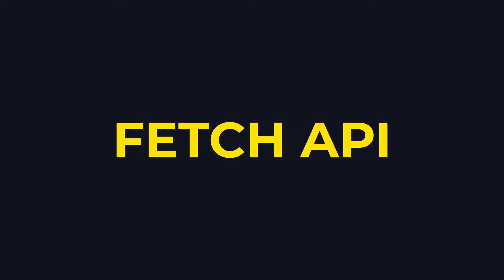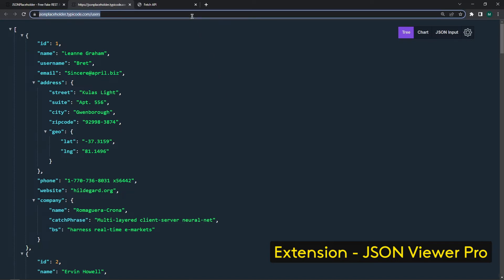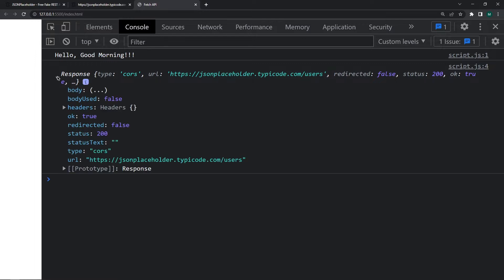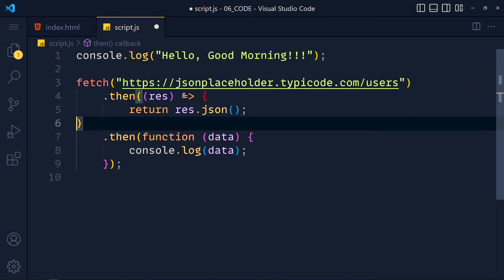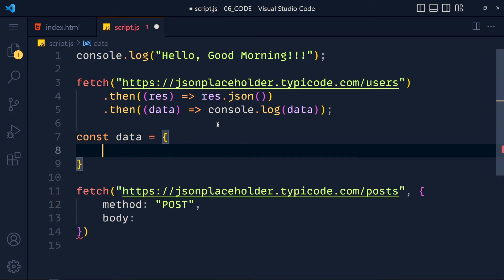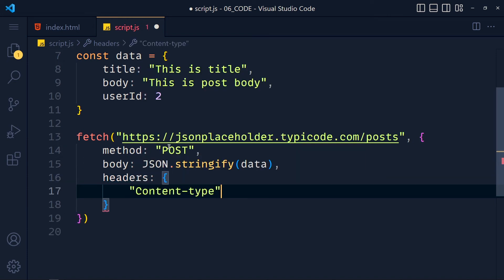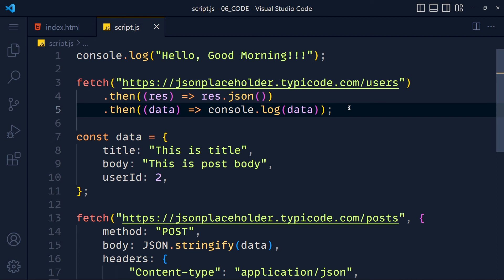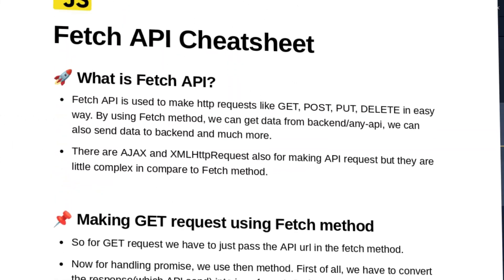Fetch API JavaScript in Easiest way | Fetch API Tutorial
Fetch API JavaScript Tutorial. Fetch API in JavaScript is very important concept for calling get, post, put, delete requests. JavaScript fetch api explained in simple way.

Topics cover in this JavaScript tutorial:
- Fetch api / fetch method
- How to fetch data from api in javascript
- JavaScript Fetch POST request

Learn Fetch API In 6 Minutes Fetch API Introduction Fetch API Complete in One Video